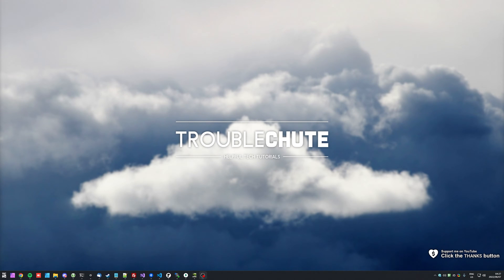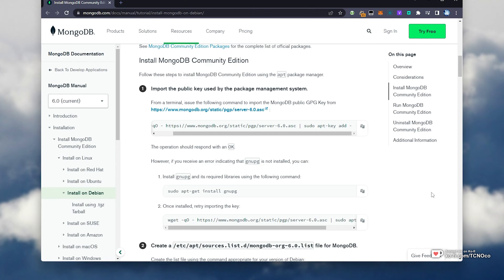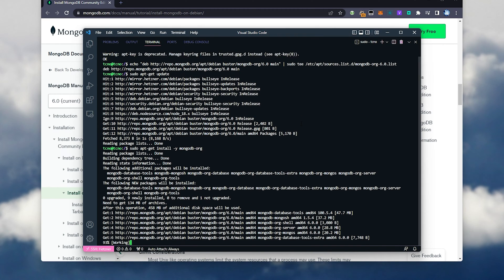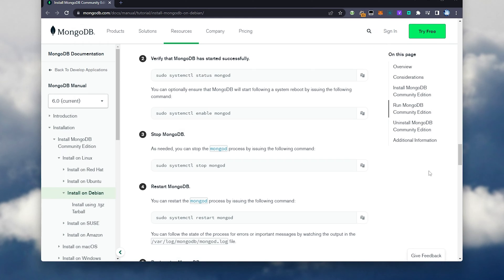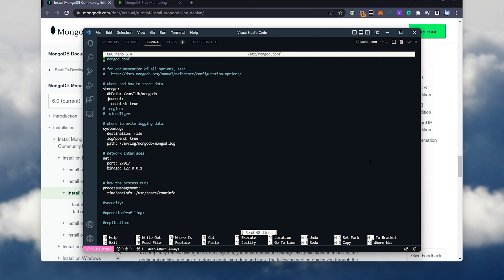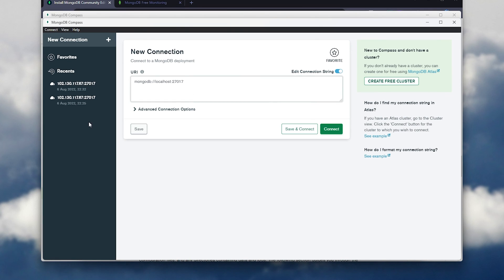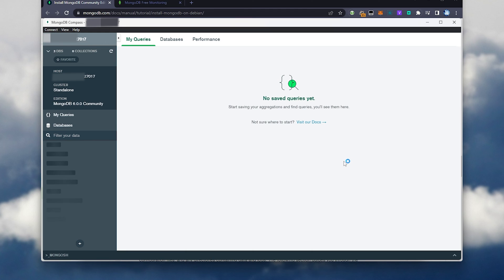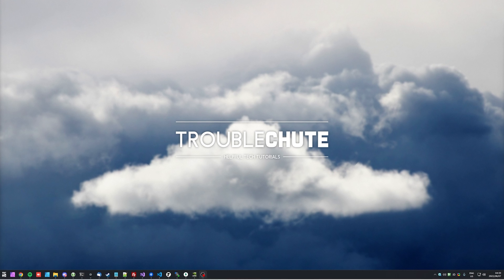Creating a MongoDB Server on Ubuntu/Debian Linux | Simple Crash Course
Setting up a MongoDB server on Linux? This video shows you how to do it without Docker or anything. From installing, to basic usage. By the end you should be able to setup up your own MongoDB server and connect to it.

Timestamps:
0:00 - Intro/Explanation
0:23 - Installing MongoDB
1:05 - Starting MongoDB Server